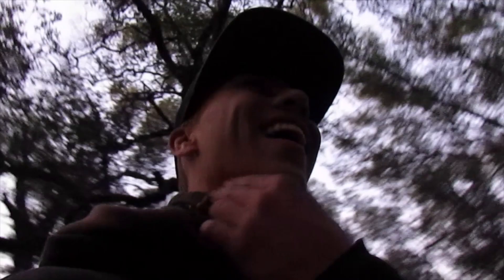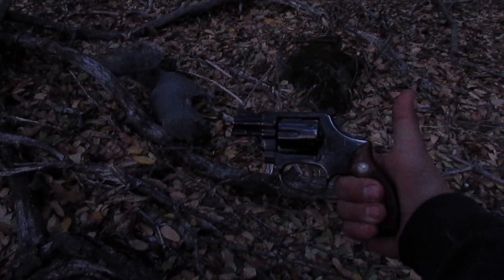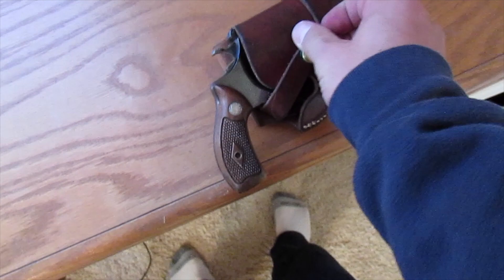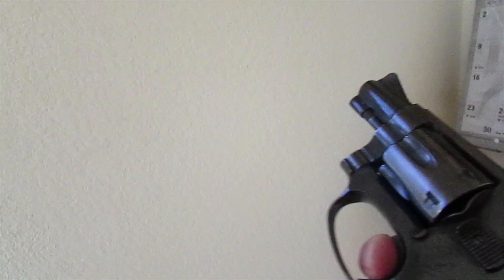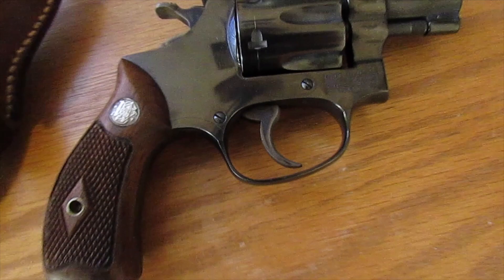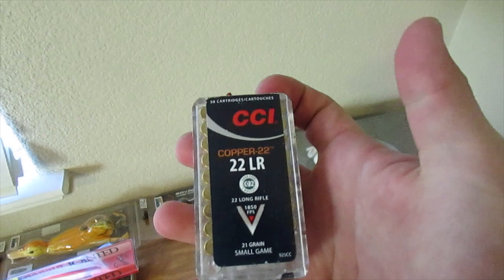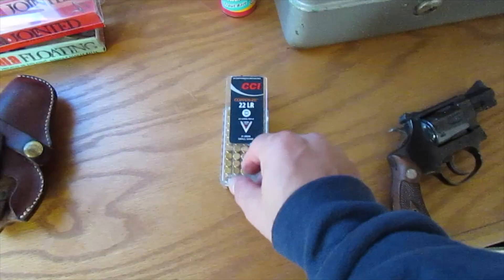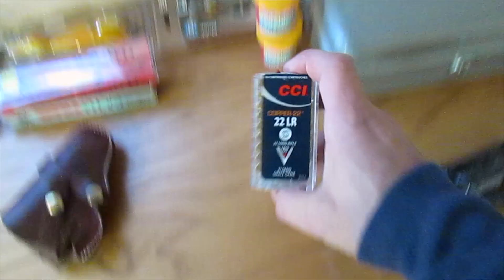I Shot A Squirrel With A REVOLVER! - Handgun Hunting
Happy Veterans Day! This is the second video from my 2019 California hunting trip. While hunting for blacktail deer with a shotgun I was able to take a squirrel home for dinner using a 22 revolver. Enjoy!

Follow me on fishbrain @ Wild_Warner_Outdoors